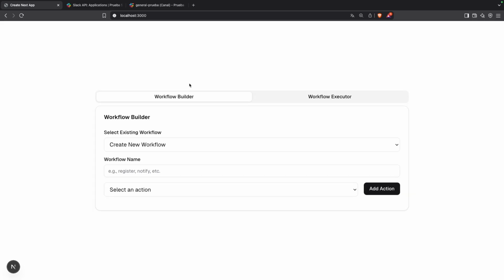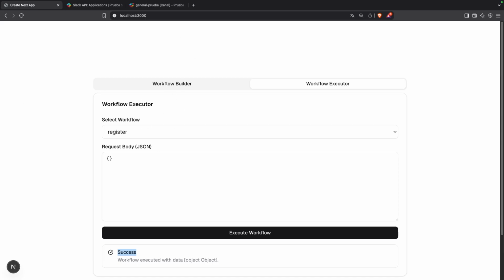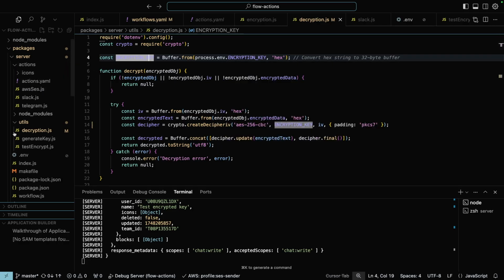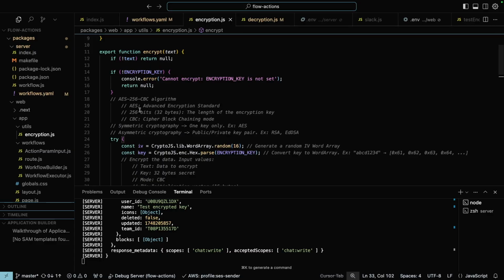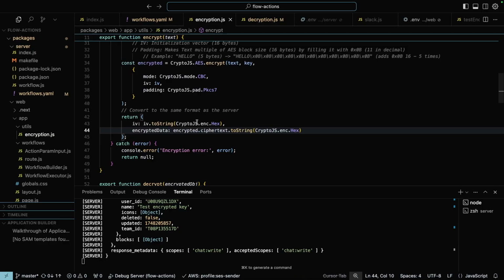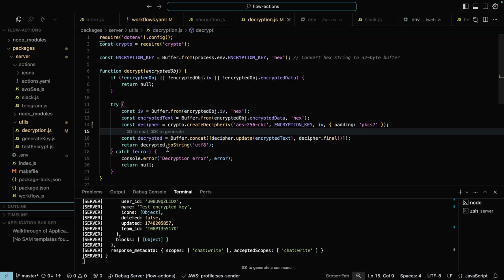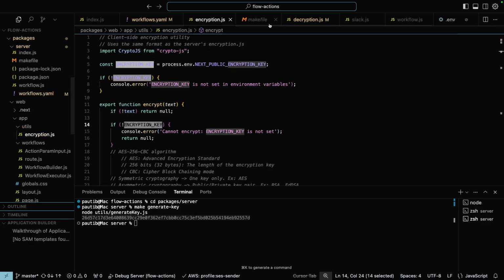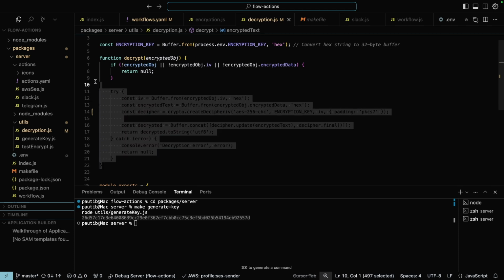Workflow System Part 4 - Symmetric Encryption with an AES algorithm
In this video, I share a symmetric cryptography solution using the AES-256-CBC algorithm to encrypt sensitive data in the front-end before sending it to the back-end of my workflow application via REST calls. I also point out the problems that may arise when implementing an encryption/decryption strategy using different cryptography libraries: